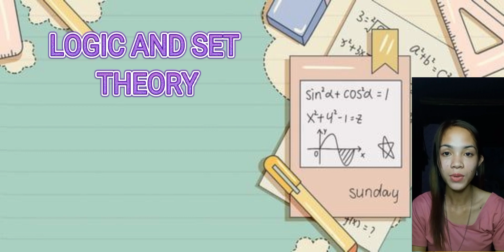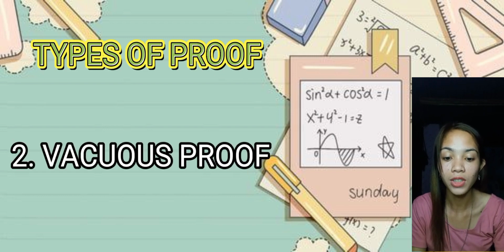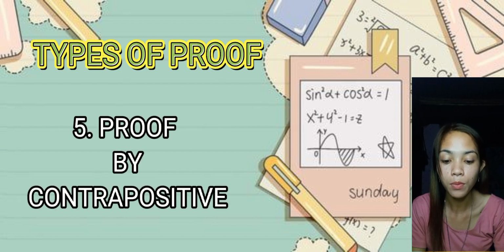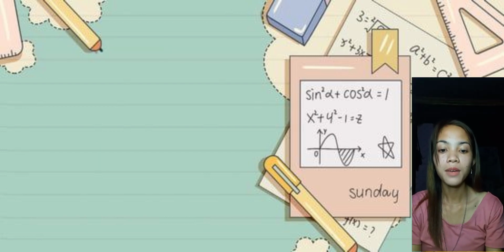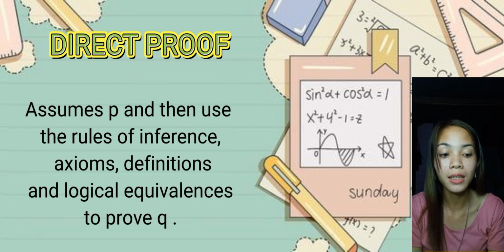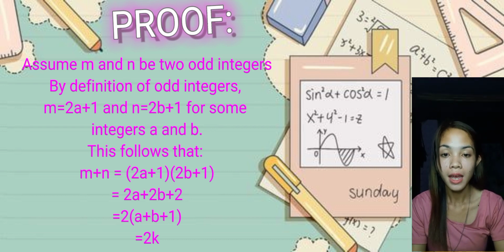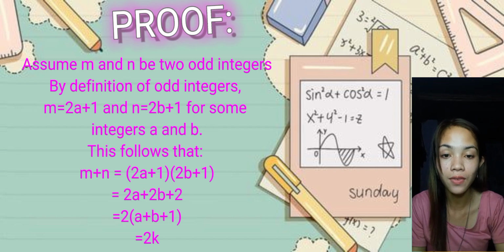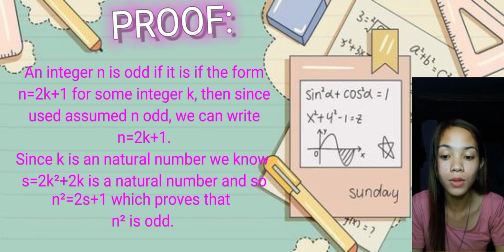Logic & Theory Report